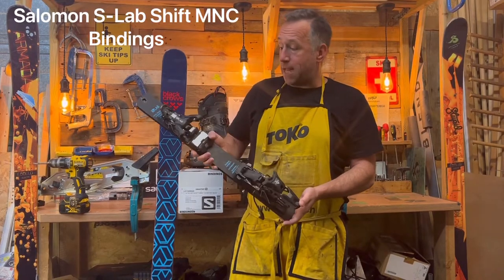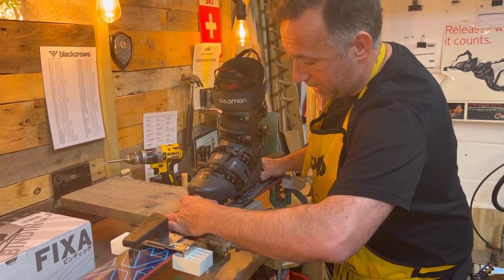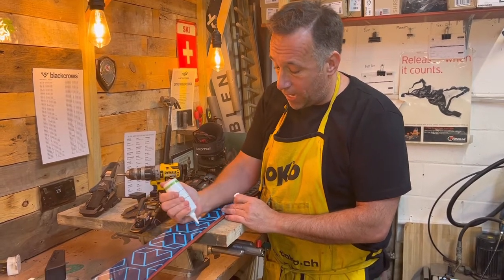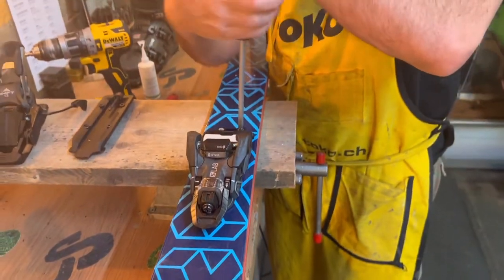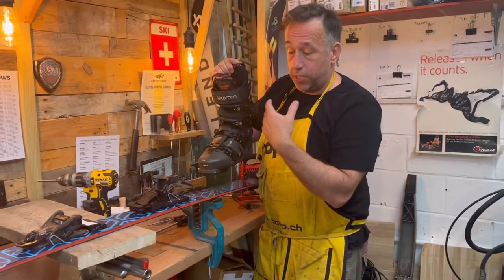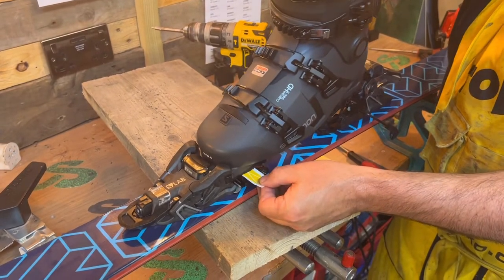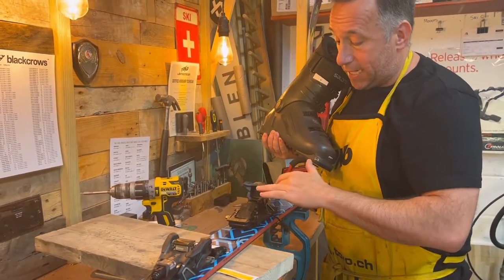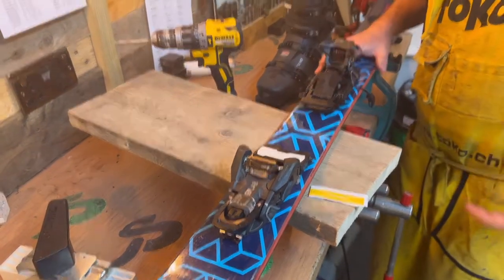Ski Binding mounting: Salomon S-Lab Shift MNC onto Black Crow Captis Skis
Ever wondered how you would mount a pair of bindings onto skis? Here’s how to using some Salomon S-Lab Shift MNC bindings and a pair of Black Crow Captis Skis.